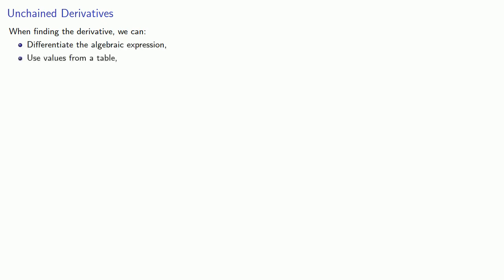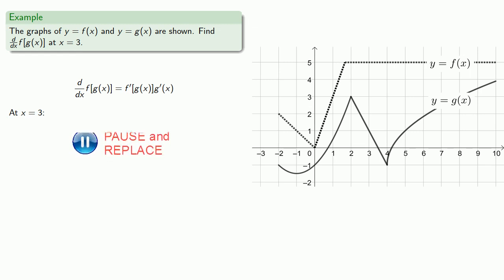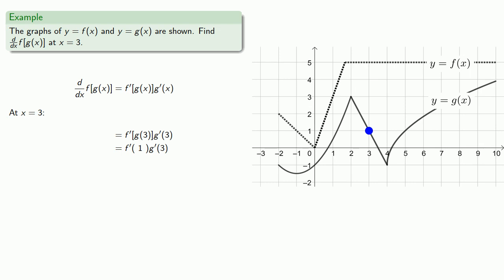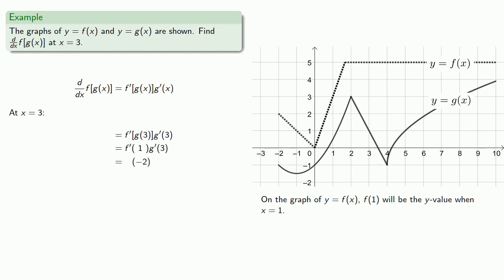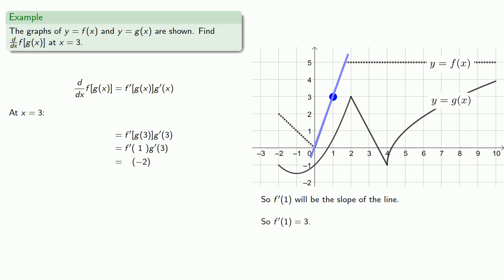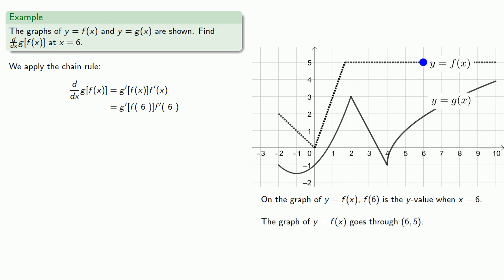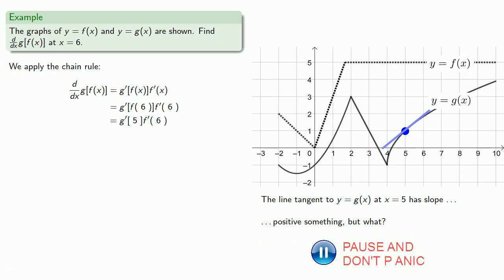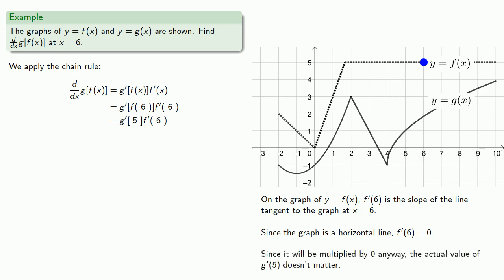Chain rule (from a graph)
Finding the derivative using the chain rule from the graph of a function.